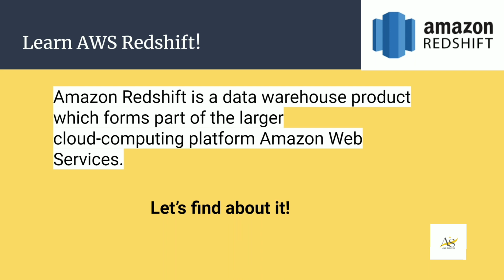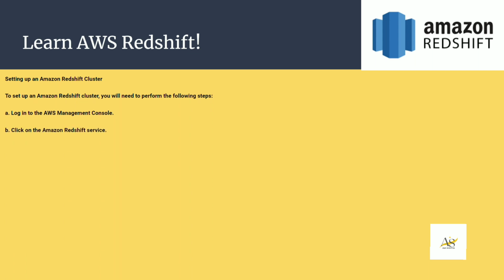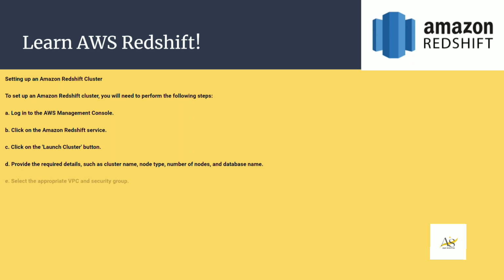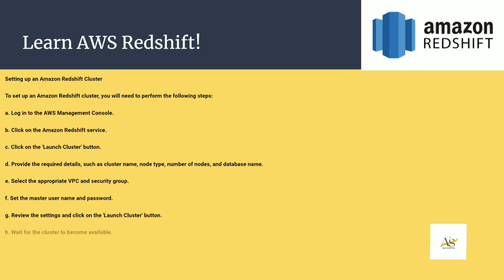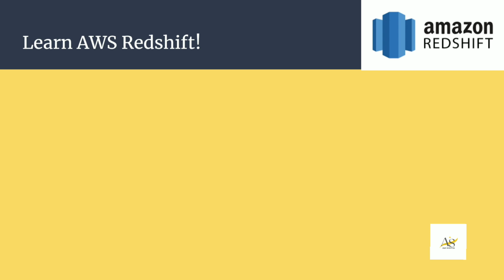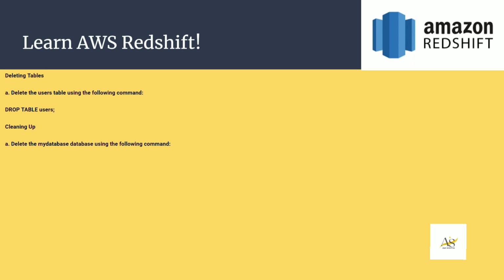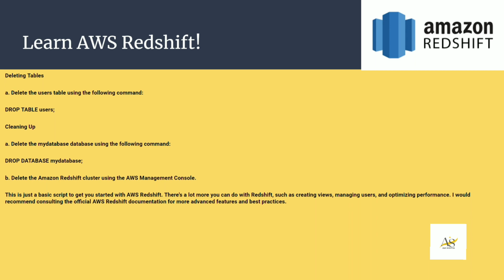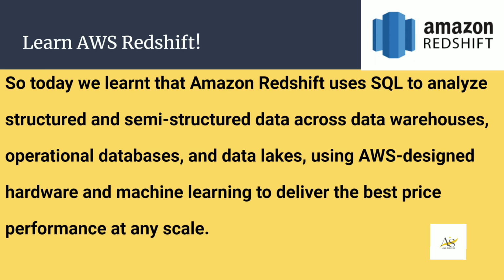Learn AWS Redshift basics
AWS Redshift is a data warehousing solution from Amazon Web Services. Redshift can handle huge volumes of data and is thoroughly capable of processing structured and unstructured data in the range of exabytes. Redshift can also be used for large-scale data migrations. In today's video, we give a theoretical overview of AWS Redshift so as to cover it's basics.

Musician: @iksonmusic